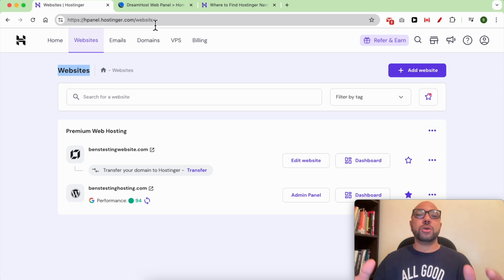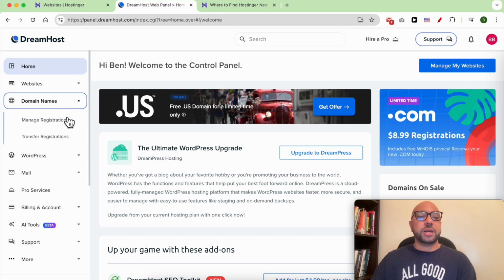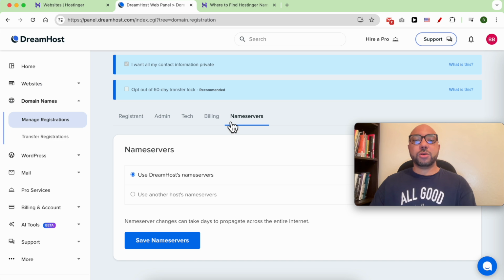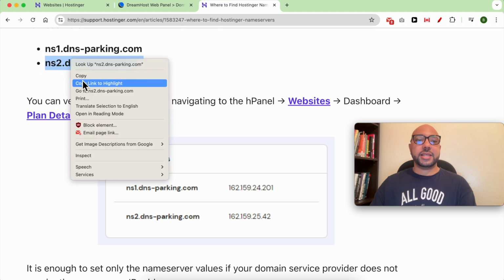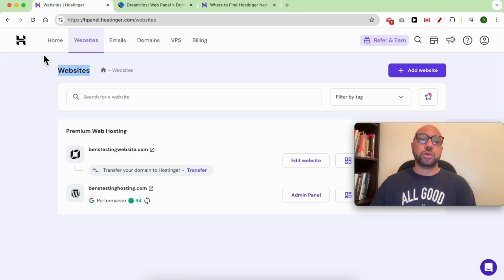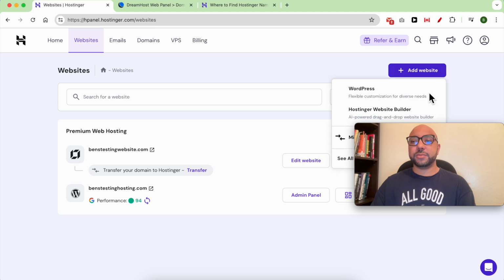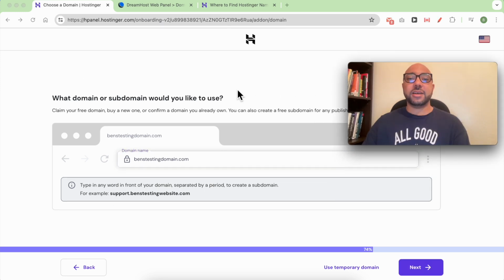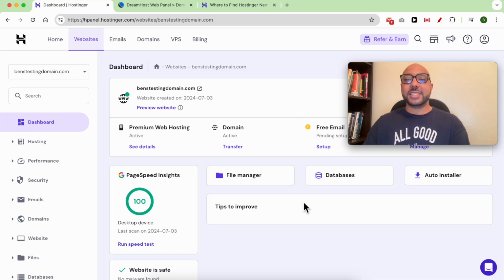How to Activate a Domain in Hostinger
In this video, I show you how to activate a domain in Hostinger. If you want to see your new website added to the website list in your Hostinger account, first you need to change or point your domain to Hostinger using name servers. I explain the step-by-step process, including how to update the name servers with your domain name provider and finalize the activation in Hostinger.

Watch the full guide to learn how to activate a domain in Hostinger and make the most out of your hosting plan. Whether you are using DreamHost or another domain provider, I cover the essential steps to ensure your domain points to Hostinger correctly.

Learn how to activate a domain in Hostinger and get your website up and running smoothly. Don’t miss out on these valuable tips and tricks for Hostinger hosting and WordPress management!